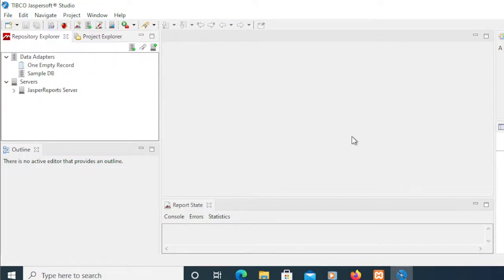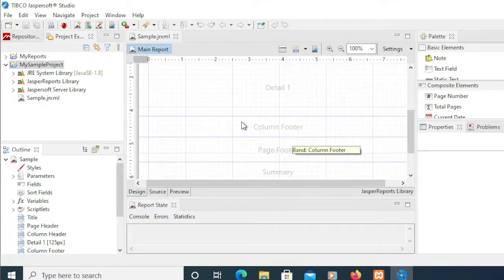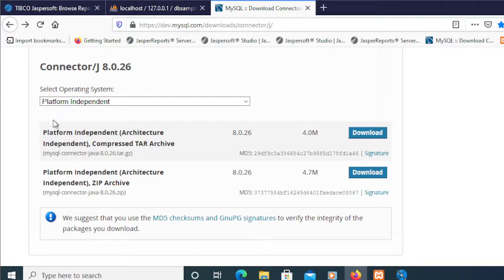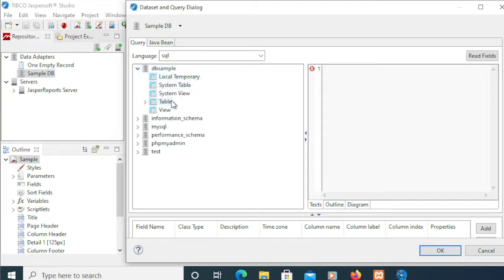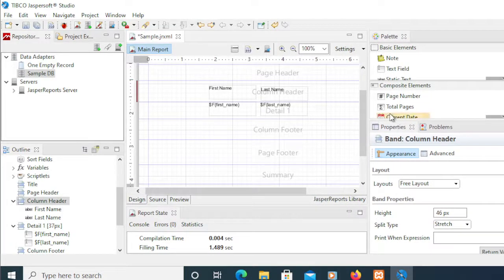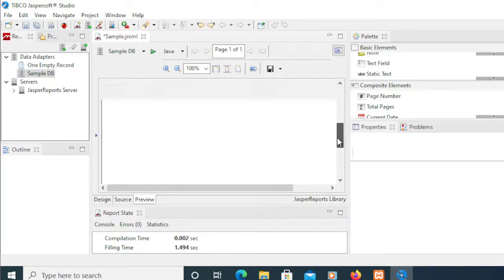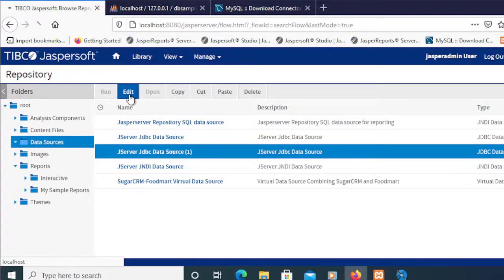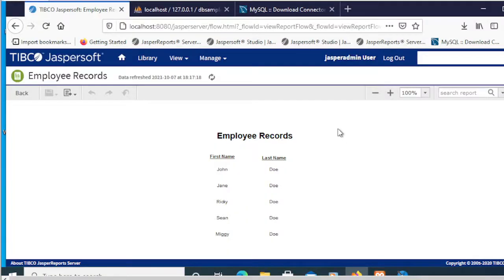2. Publish Jasper report to Jaspersoft Server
In this video were going to create a sample reports and deploy this reports to Jaspersoft server.